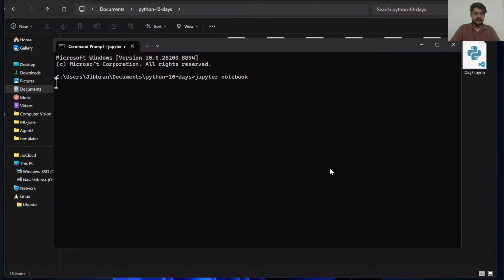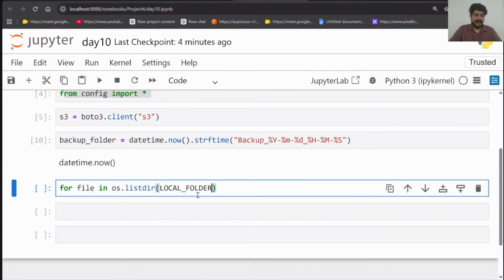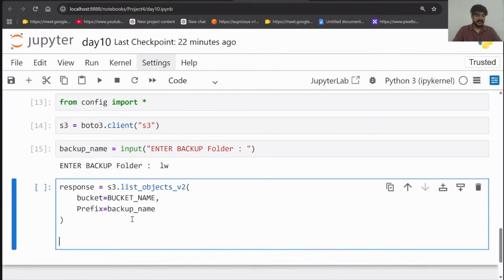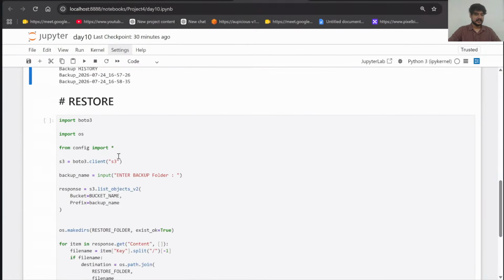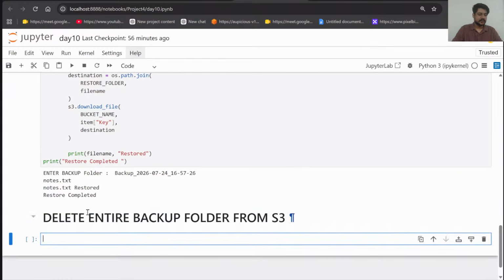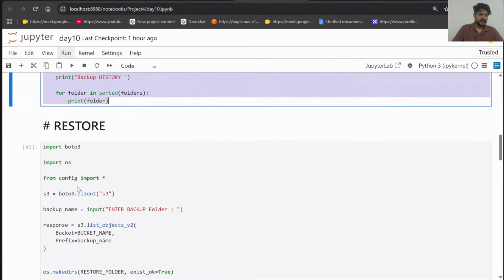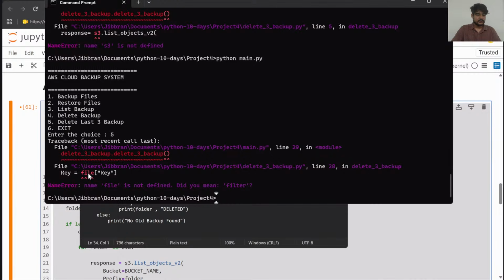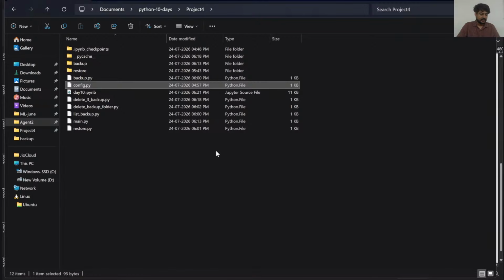Project Based Training: Python with AWS Cloud - Day 10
FREE 10-Day Python + AWS Cloud Project-Based Learning Program
Day 10: Cloud Automation & Best Practices

Building Production-Ready AWS Automation Solutions

Topics Covered
● Python Automation Scripts
● Infrastructure Automation
● Cloud Resource Management
● Cost Optimization
● Security Best Practices
● Error Handling
● Logging
● Building Production-Ready Automation Scripts
● Project Architecture